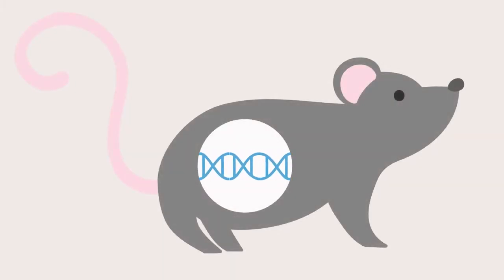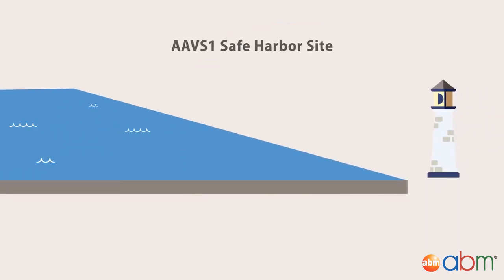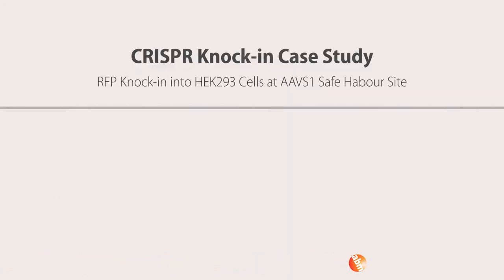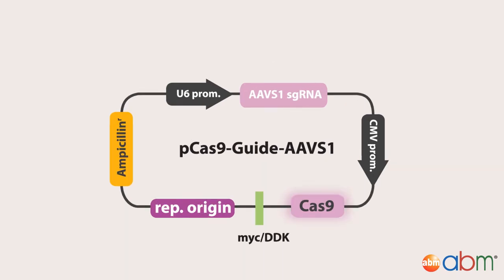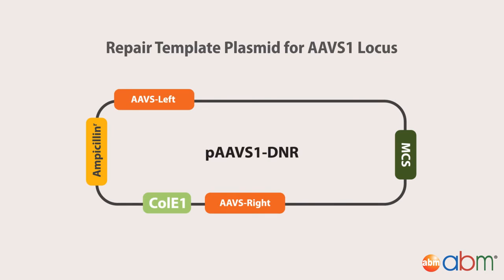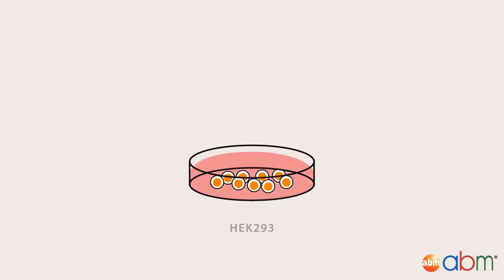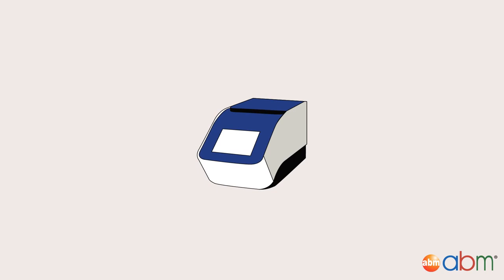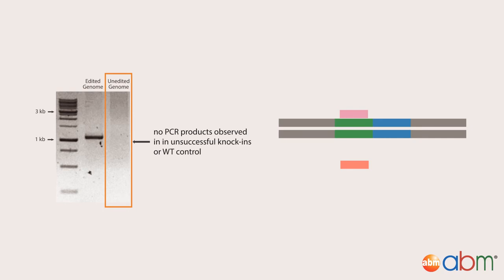How to perform a CRISPR Knockin Experiment